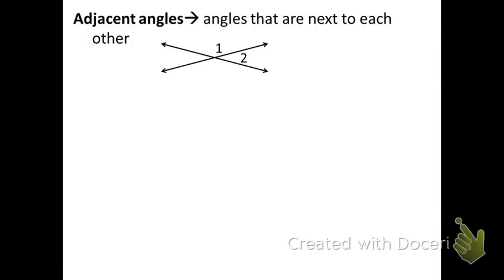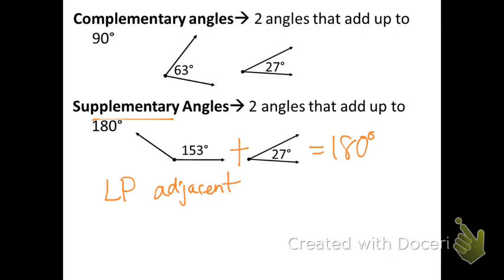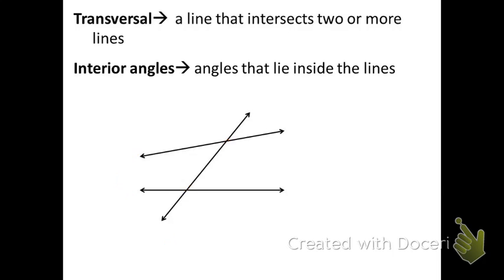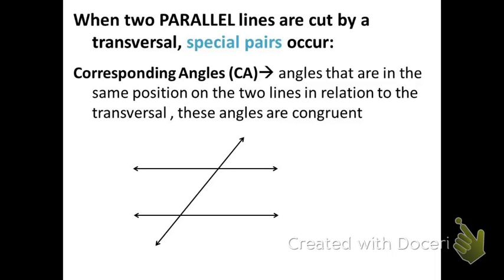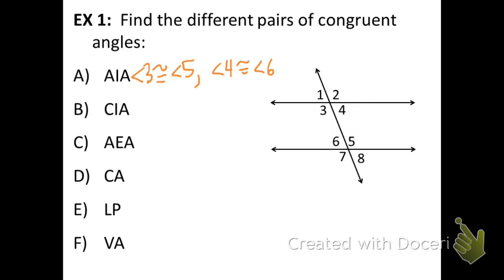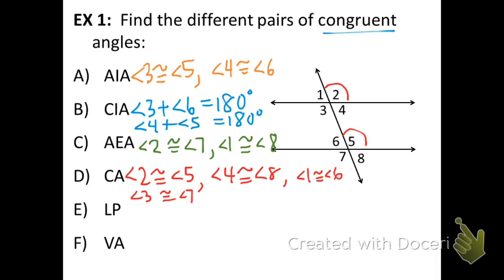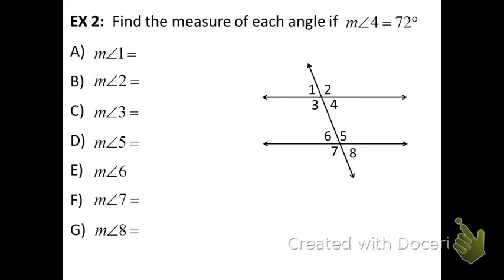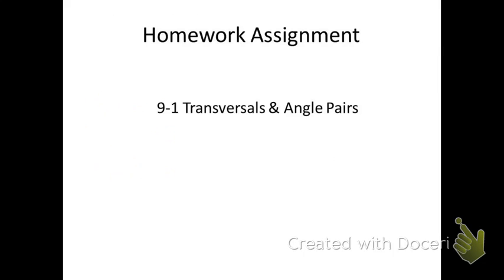Honors 9-1 Notes